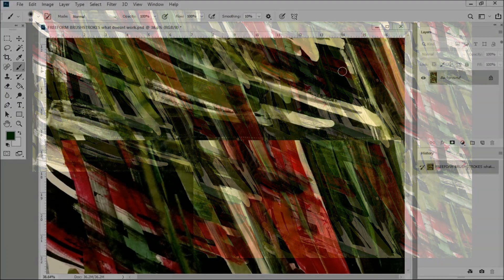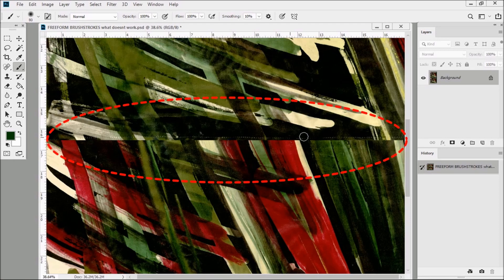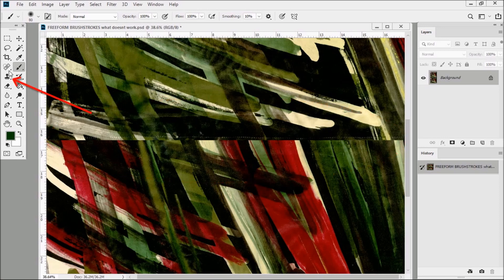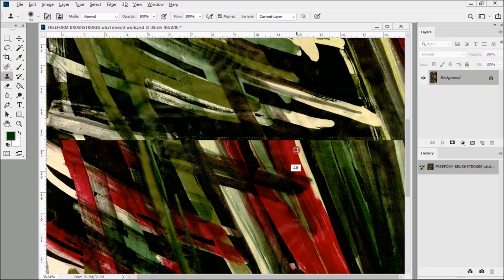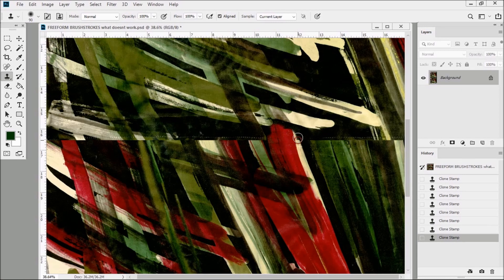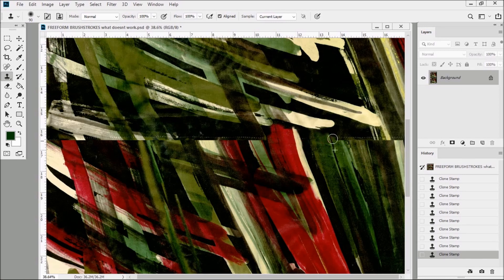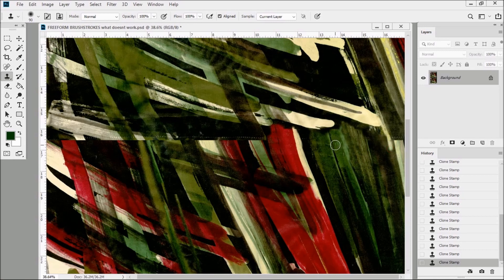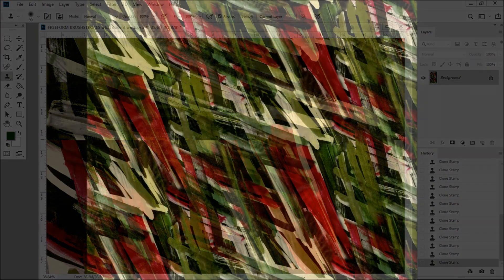Adobe Photoshop for Textile Design Part 4B MESSY REPEATS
In this lesson I'm going to show you a very easy way of putting a very messy design into repeat. This technique for creating repeats is best suited ,as you may have guessed, for messy designs. I've used this technique in creating messy paisleys, messy animal skins and messy patchwork designs etcetera.  The sole purpose of this class is to enhance your repertoire of skills so that the next time you see a messy, chaotic, brushstroky or artistically free design you'll have an extra set of skills at your disposal when putting that design into repeat._______Please join me at my VIMEO channel for the full class, plus my other classes where we're going to explore every aspect of textile design using this wonderful tool called Adobe Photoshop. To get to my Vimeo classes on Adobe Photoshop for textile design just go